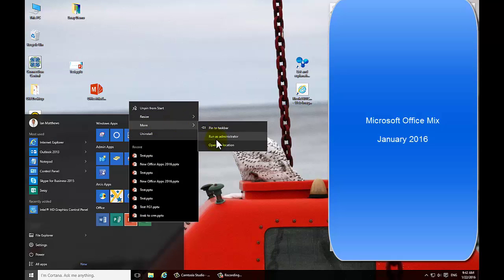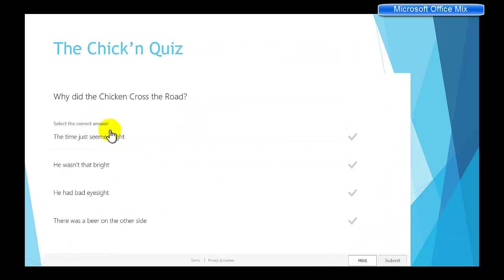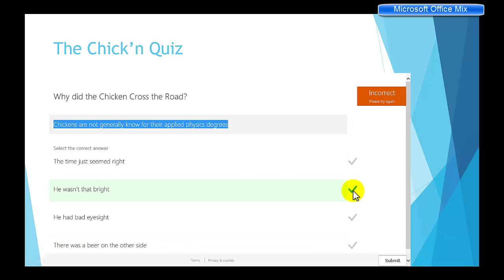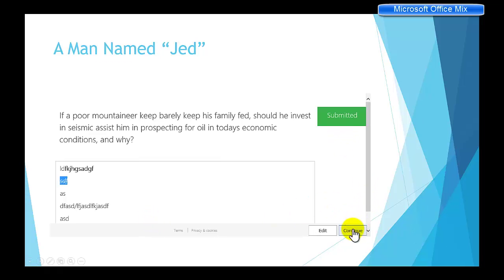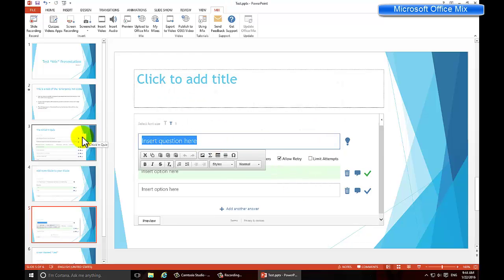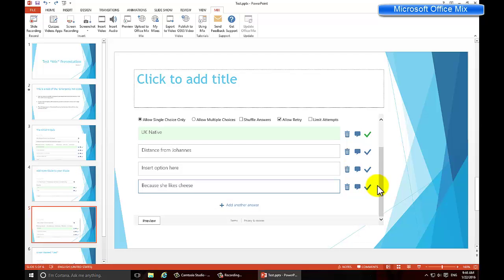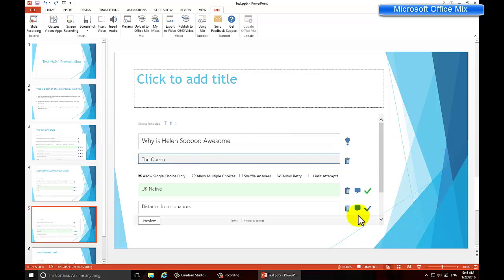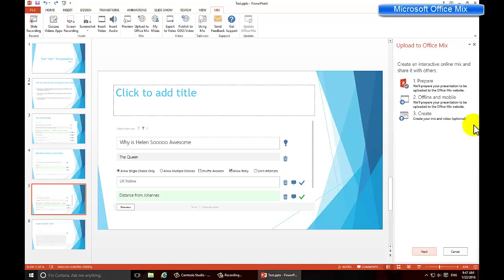What is Microsoft Mix and How Do I Use Microsoft Mix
Microsoft MIX is an extension to PowerPoint.  It lets you make PowerPoint interactive by adding quizzes and questions.  It also lets you push it to MIX.OFFICE.COM which can make your PowerPoint more accessible and record the responses.